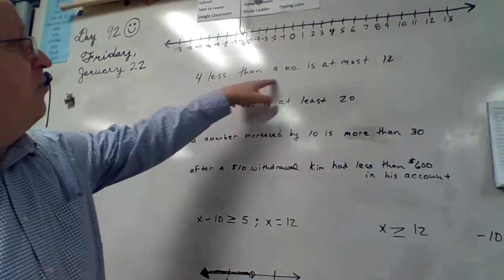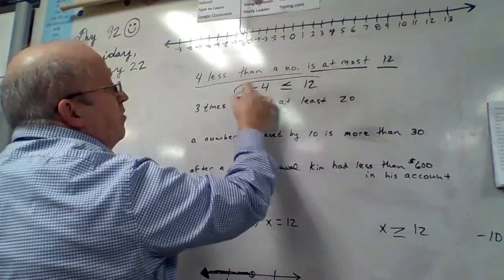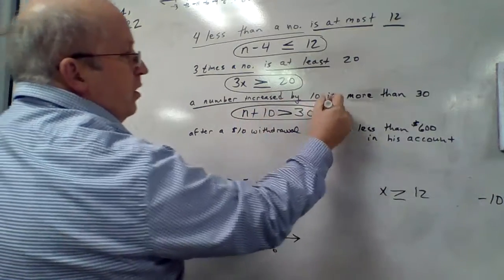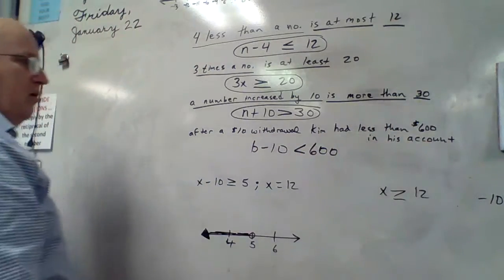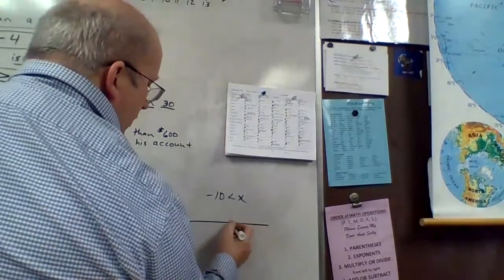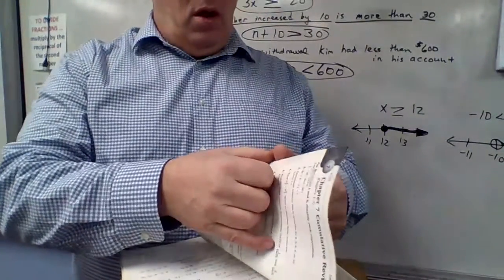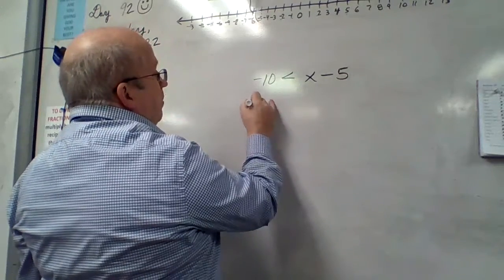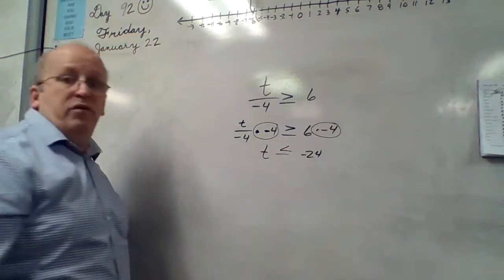gr 8 7 3 to 7 5 quiz